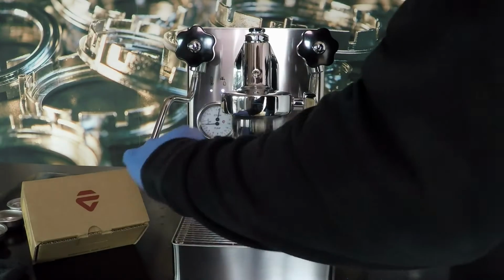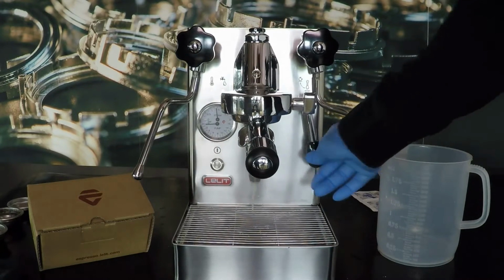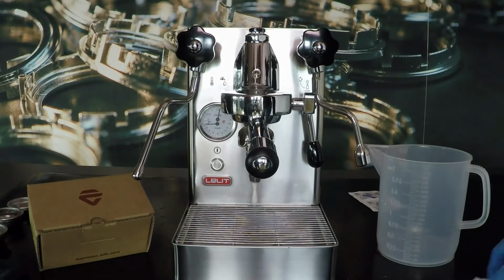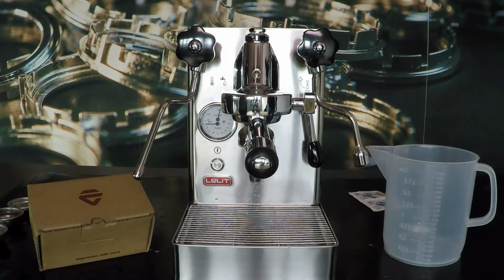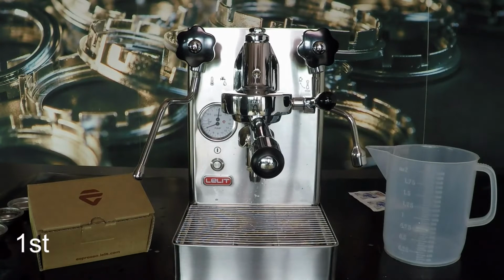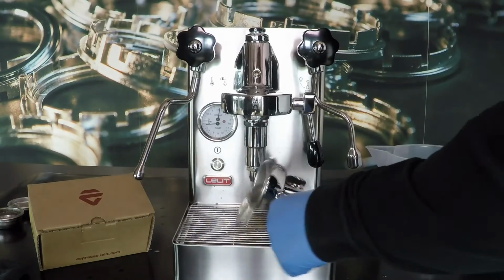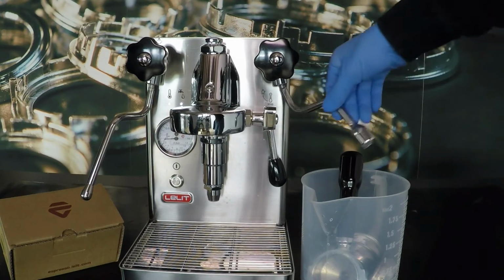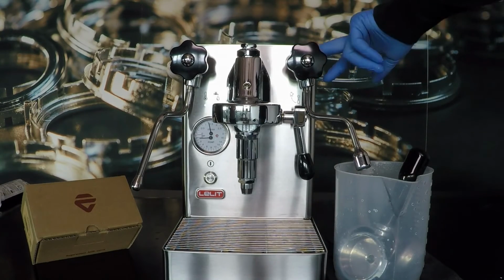Mara PL62 - MaraX PL62X - LELIT Bianca PL162T: How to execute the ordinary group cleaning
Necessary tools:
- PLA9201 Detergent powder
- PLA572V or PLA582V Filterholder
- Filters
- Jug